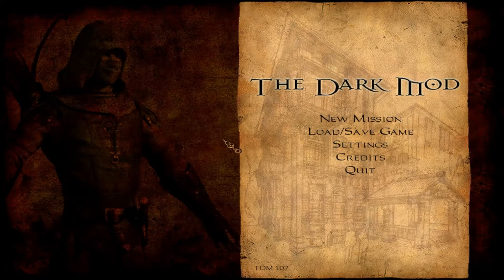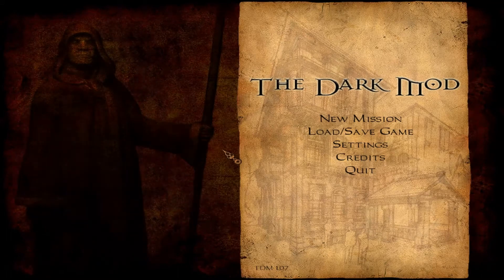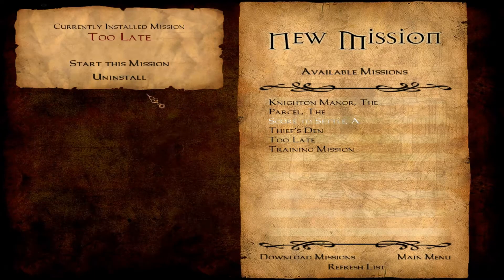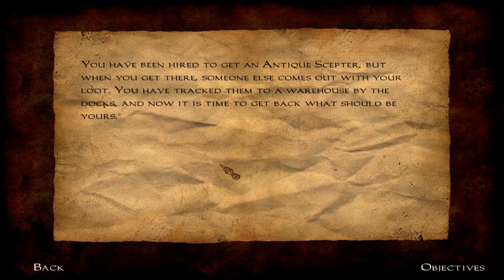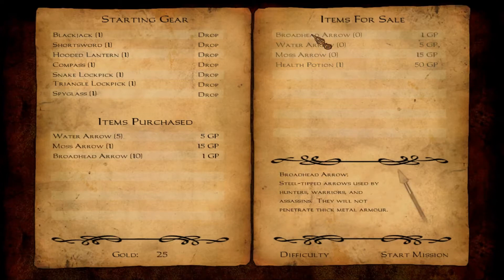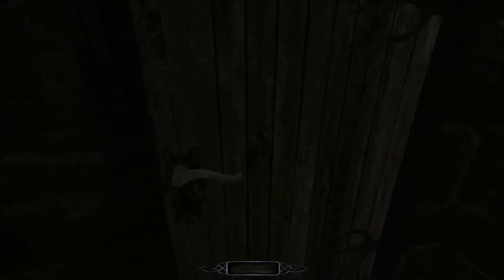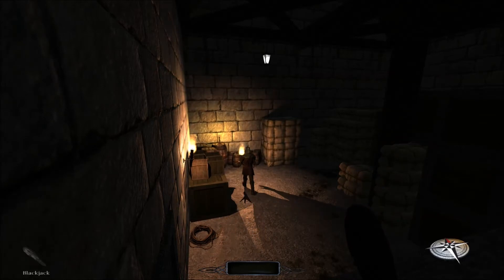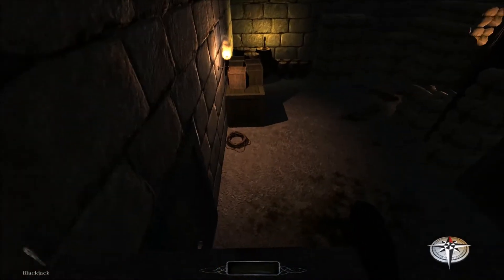Let's Play The Dark Mod - Too Late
My first shot at recording a TDM mission.

I'm not used to playing while recording and talking and as you can probably tell.
Hopefully the next one will turn out better.